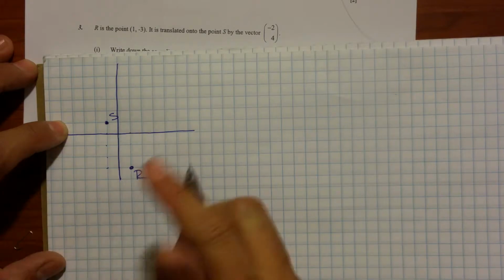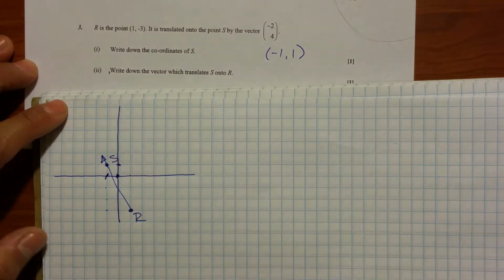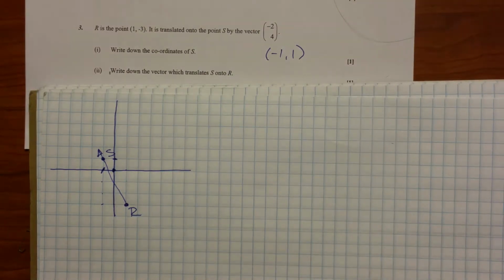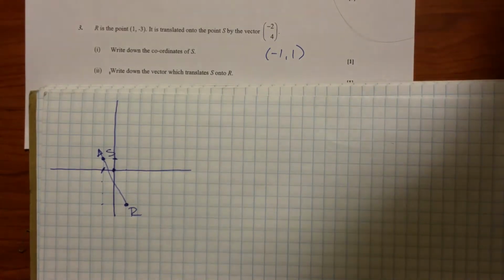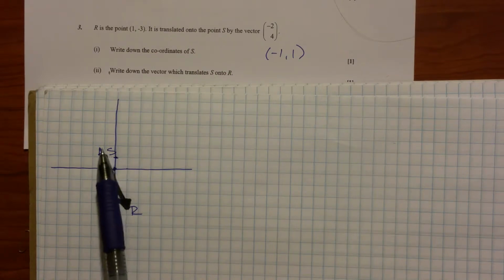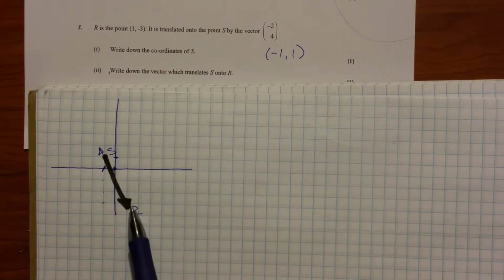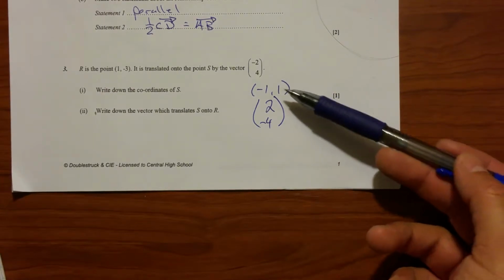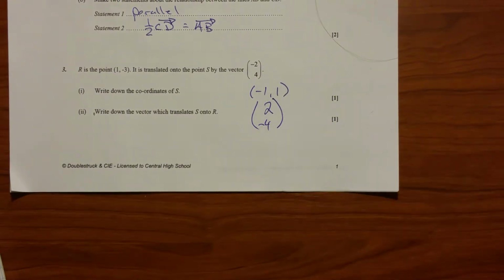IGCSE II vector exam